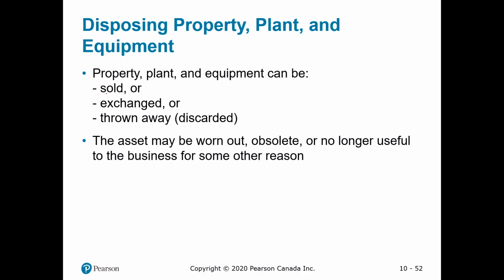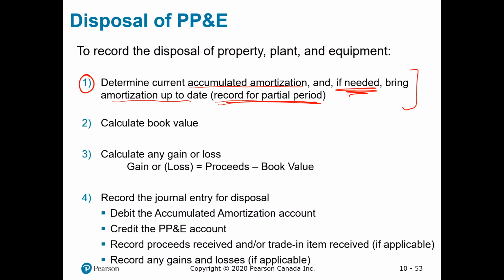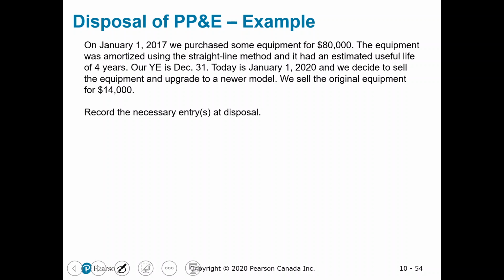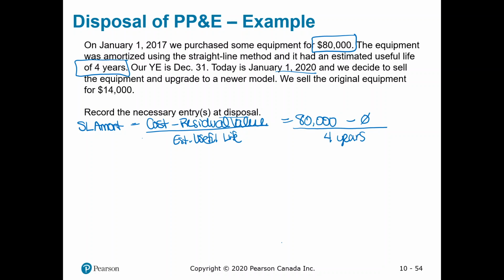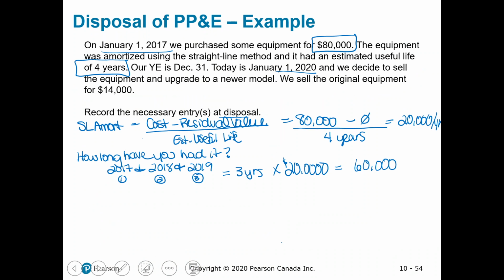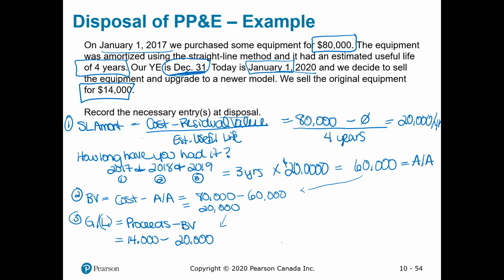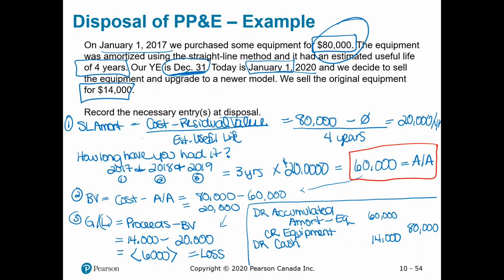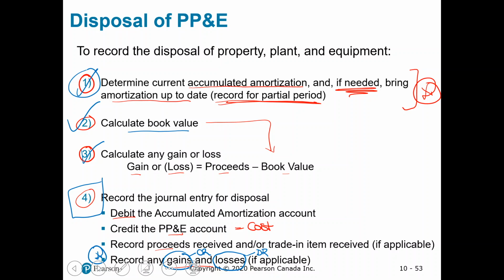102 - Ch. 10-8 Disposal of PP&E